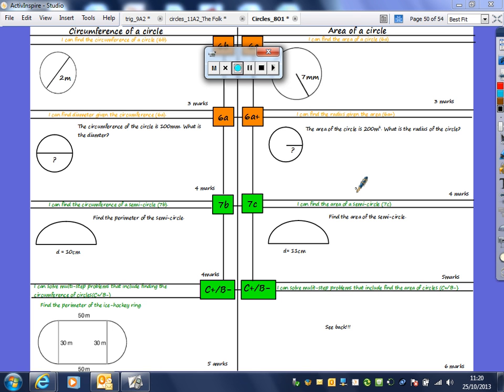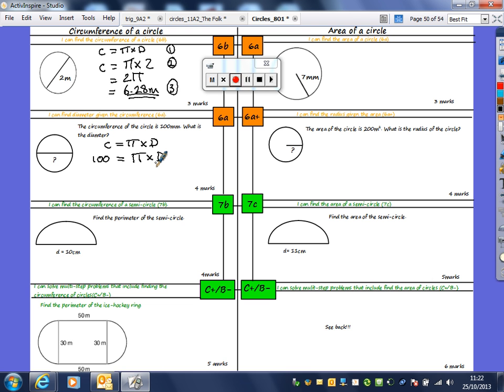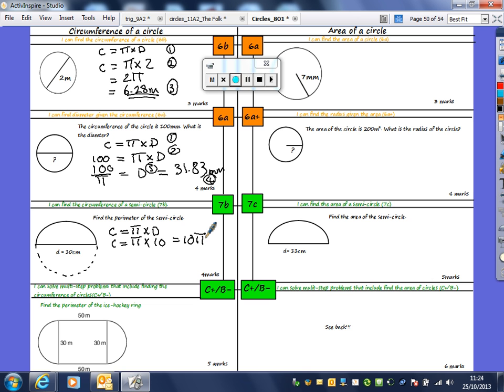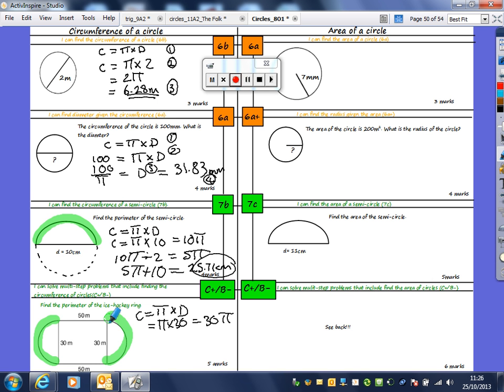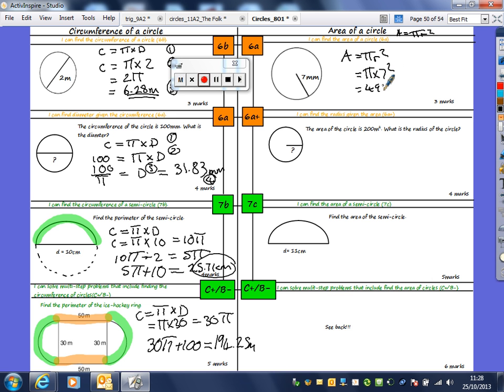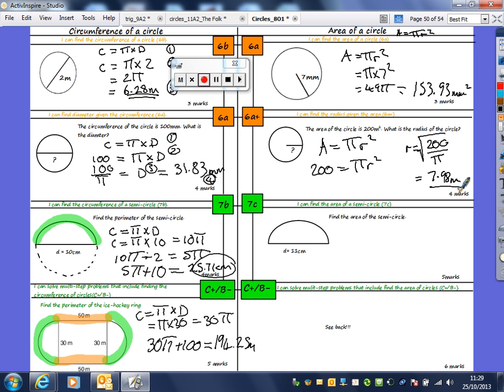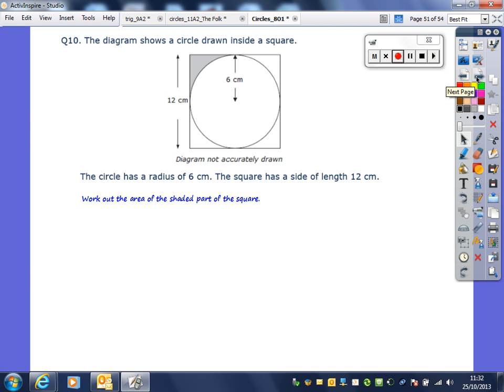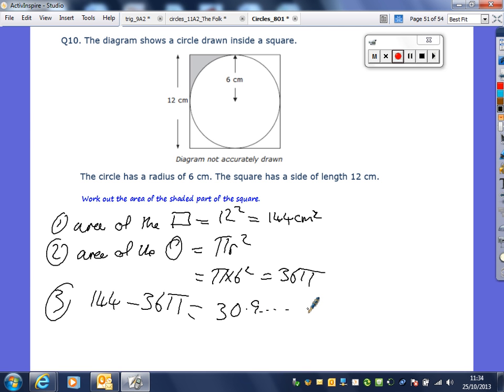circles CB 8O1